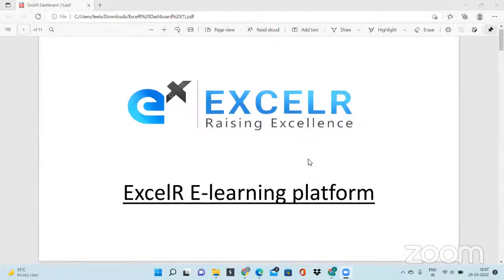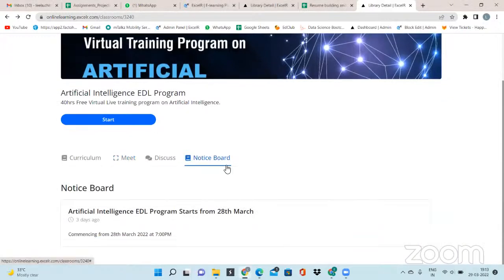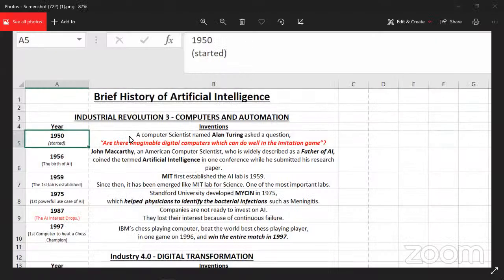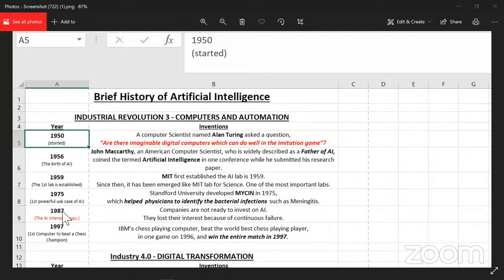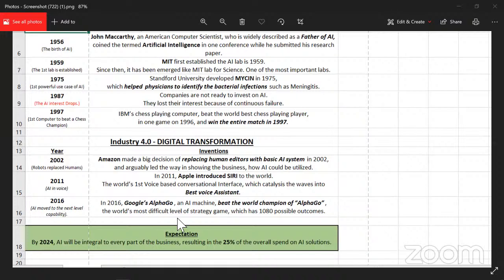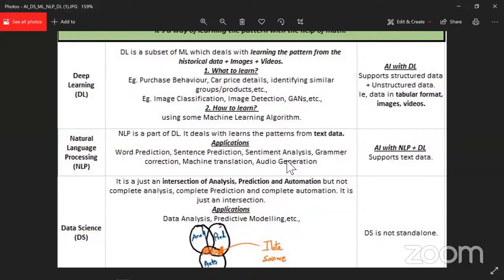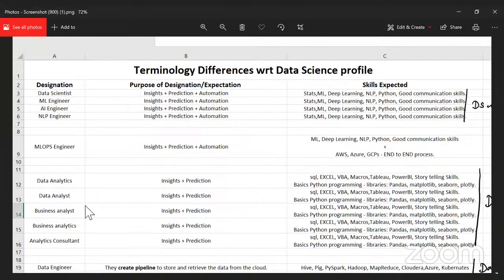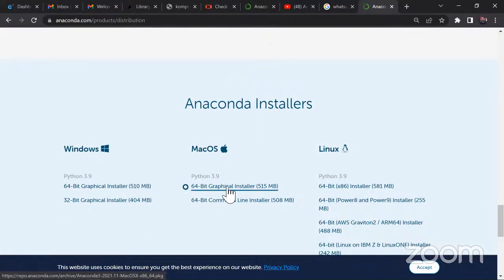Artificial Intelligence EDL Program | Day 1 | ExcelR